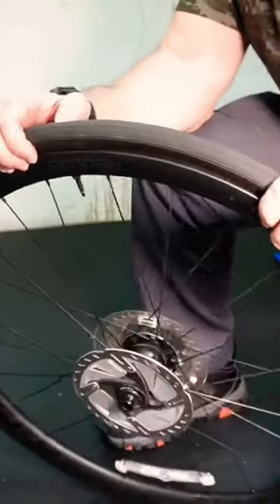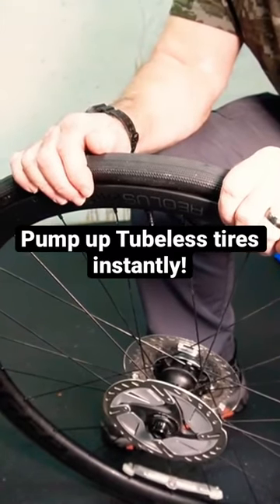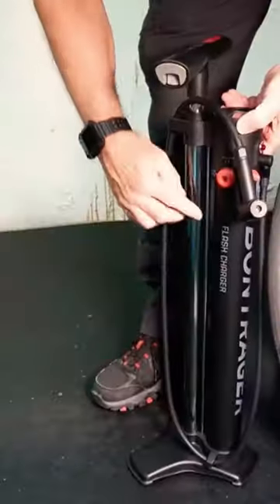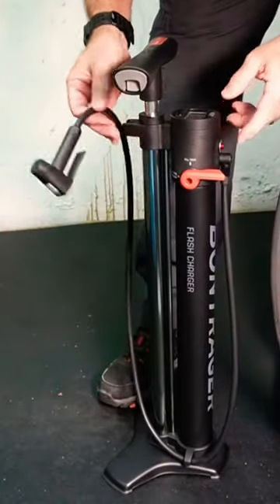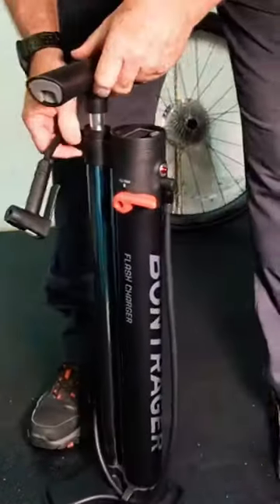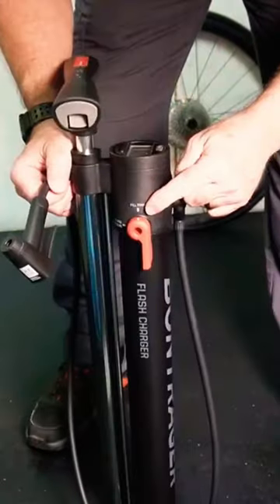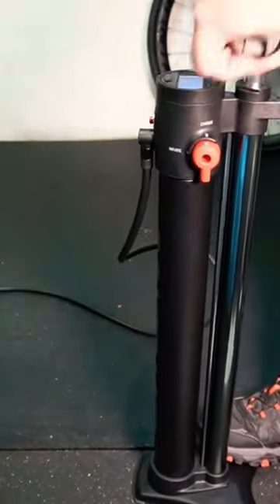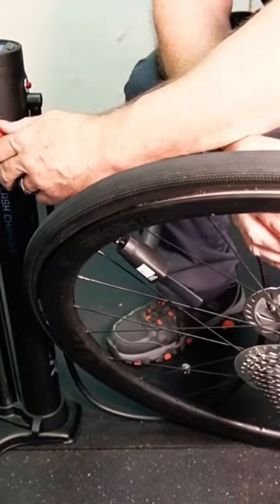How to inflate tubeless bike tires instantly without a compressor.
How to use a flash charger bicycle pump to inflate a tubeless bicycle tire quickly and easily!

Use a flash charger. charge the canister with 120 PSI of air and release it all at once into the tire and it will seal and inflate instantly.